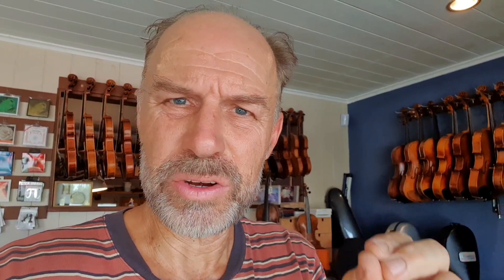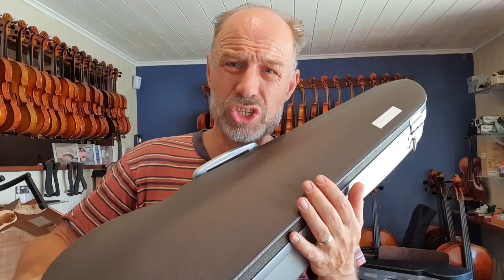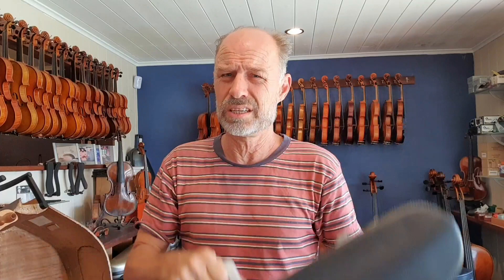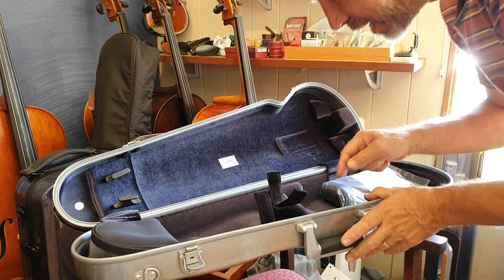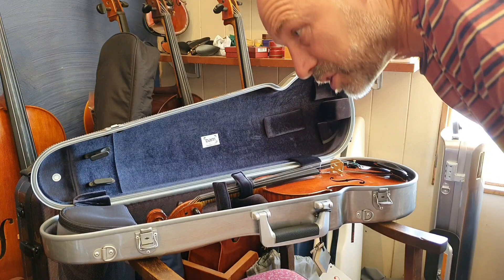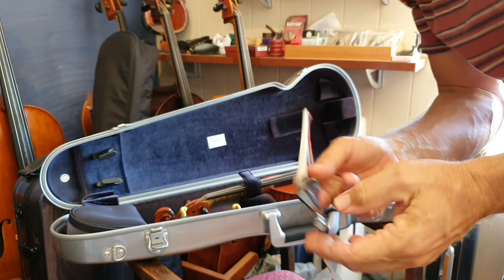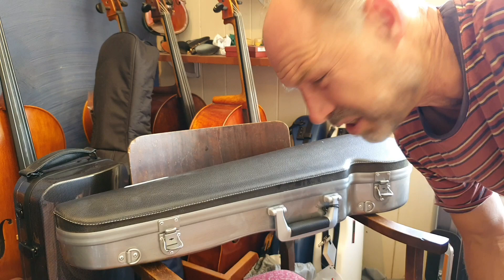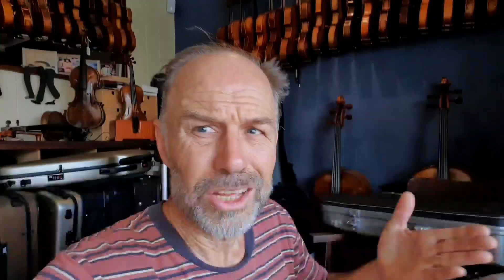A Hilarious way to sell a violin case...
Ask Olaf the violinmaker

I was just thinking about dusting off these cases and selling them when I had a much better idea :-)

Insider secrets and stories from the Master Violinmaker and restorer